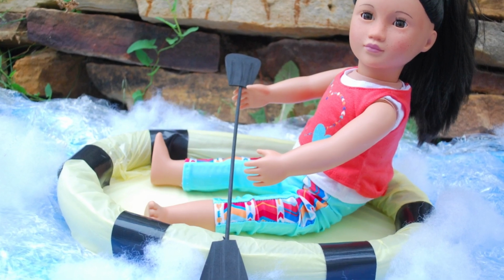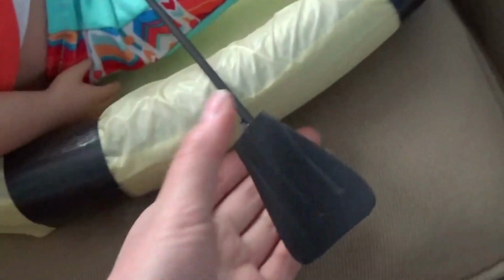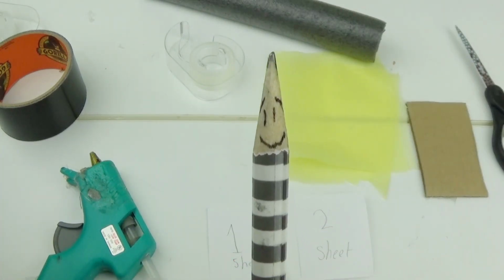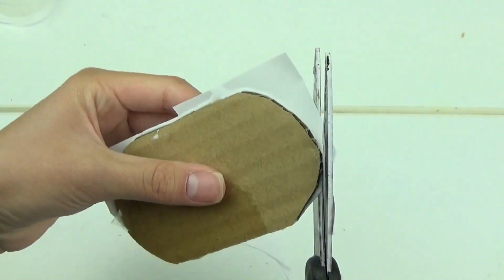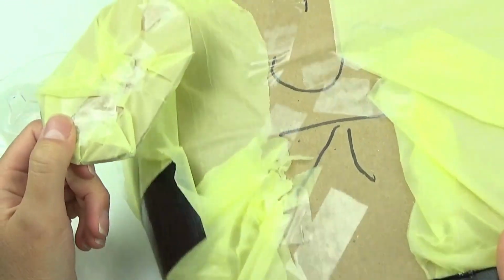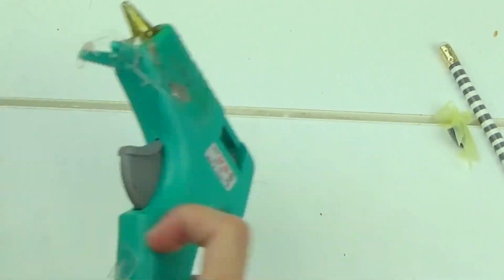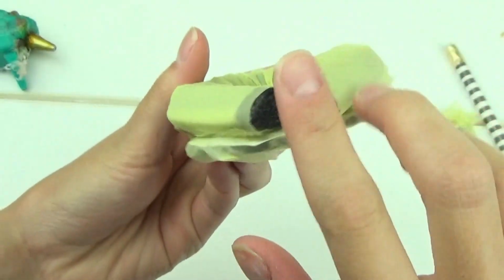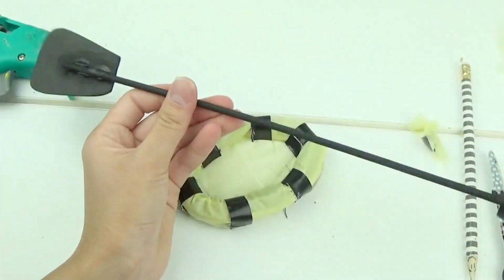DIY mini RAFT & PADDLE | Make it any size! WARNING: extremely eaSY!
𝐃𝐨𝐫𝐤𝐲 𝐃𝐞𝐬𝐜𝐫𝐢𝐩𝐭𝐢𝐨𝐧⇟⇣⇩  ʅʕ•ᴥ•ʔʃ
oHH..Well hEllOOOO..HELLO! SOo.. Here is a quick tutorial for a miniature raft and paddle I made for an AG photo! :) Err I don't have much to say but yEee I hope you like dis. Don"Ts worry more videos of crafts are COMINGGGG!!

𝐀𝐛𝐨𝐮𝐭 𝐦𝐞 ⤀
ＨｅＮＬｏ!👋 Asian sHoRtiE here. 😗Here you'll locate crafts,✂ miniatures, crAfting MiniAtures, and lifestyle type videos!💋😊 I want to inspire others to be creative,🎨 and not always buy things!💸 YOU CAN MAKE *ANYTHING.*I’m all about the YOUTUBE community! SO.

⚠COPPA NOTICE: PerkyTomato and all of its videos are not “directed to children” within the meaning of Title 16 C.F.R. §312.2, and are NOT intended for children under 13 years of age. PerkyTomato, does not collect any information from children under 13 years of age. No 3rd parties have my permission to do so either.⚠

𝐦𝐢𝐧𝐢 𝐐&𝐀 ↬
         𝘞𝘦𝘭𝘭..𝘊𝘜𝘙𝘙𝘌𝘕𝘛𝘓𝘠, 𝘐 𝘶𝘴𝘦 𝘢 𝘚𝘰𝘯𝘺 𝘏𝘋𝘙 𝘤𝘹240 𝘧𝘰𝘳 𝘷𝘪𝘥𝘦𝘰𝘴 𝘢𝘯𝘥 𝘢 𝘕𝘪𝘬𝘰𝘯 𝘋60 𝘧𝘰𝘳 𝘱𝘩𝘰𝘵𝘰𝘨𝘳𝘢𝘱𝘩𝘺.

     ➳𝐖𝐡𝐚𝐭 𝐝𝐨 𝐲𝐨𝐮 𝐩𝐨𝐬𝐭?
    𝘎𝘭𝘢𝘥 𝘺𝘰𝘶 𝘢𝘴𝘬𝘦𝘥!  𝘐 𝘱𝘰𝘴𝘵 𝘭𝘰𝘵𝘴 𝘰𝘧 𝘮𝘪𝘯𝘪𝘢𝘵𝘶𝘳𝘦𝘴 𝘢𝘯𝘥 𝘤𝘳𝘢𝘧𝘵𝘴. 𝘖𝘧𝘵𝘦𝘯, 𝘩𝘰𝘸 𝘵𝘰 𝘮𝘢𝘬𝘦 𝘮𝘪𝘯𝘪𝘢𝘵𝘶𝘳𝘦𝘴! 𝘐 𝘦𝘯𝘫𝘰𝘺 𝘱𝘩𝘰𝘵𝘰𝘨𝘳𝘢𝘱𝘩𝘺 𝘢𝘯𝘥 𝘭𝘪𝘧𝘦𝘴𝘵𝘺𝘭𝘦 𝘷𝘪𝘥𝘦𝘰𝘴. 𝘐 𝘱𝘰𝘴𝘵 𝘈𝘛 𝘓𝘌𝘈𝘚𝘛 𝘰𝘯𝘤𝘦 𝘢 𝘸𝘦𝘦𝘬 :)
𝙸 𝚞𝚜𝚎 𝚖𝚊𝚗𝚢 𝚝𝚑𝚒𝚗𝚐𝚜! 𝙸 𝚎𝚍𝚒𝚝 𝚊𝚕𝚕 𝚘𝚗 𝚊 𝙿𝙲 𝙸 𝚞𝚜𝚎 𝙵𝚒𝚕𝚖𝚘𝚛𝚊, 𝙲𝚊𝚗𝚟𝚊, 𝙿𝚒𝚡𝚕𝚛, 𝙱𝚎𝙵𝚞𝚗𝚔𝚢, 𝙿𝚊𝚒𝚗𝚝.𝚗𝚎𝚝, 𝚊𝚗𝚍 𝚖𝚘𝚛𝚎!
    ➳𝐖𝐡𝐞𝐧 & 𝐰𝐡𝐲 𝐝𝐢𝐝 𝐲𝐨𝐮 𝐬𝐭𝐚𝐫𝐭 𝐘𝐨𝐮𝐓𝐮𝐛𝐞?
           𝙸 𝚖𝚊𝚍𝚎 𝚖𝚢 𝚌𝚑𝚊𝚗𝚗𝚎𝚕 𝚘𝚗 𝙼𝚊𝚢 𝟷𝟻𝚝𝚑 𝟸𝟶𝟷𝟿. 𝙸 𝚖𝚊𝚍𝚎 𝚖𝚢 𝚌𝚑𝚊𝚗𝚗𝚎𝚕 𝚋𝚎𝚌𝚊𝚞𝚜𝚎 𝙸'𝚟𝚎 𝙰𝙻𝚆𝙰𝚈𝚂 𝚠𝚊𝚗𝚝𝚎𝚍 𝚘𝚗𝚎 𝚊𝚗𝚍 𝚎𝚟𝚎𝚛 𝚜𝚒𝚗𝚌𝚎 𝙸 𝚠𝚊𝚜 𝚛𝚎𝚊𝚕𝚕𝚢 𝚕𝚒𝚝𝚝𝚕𝚎 𝙸 𝚠𝚘𝚞𝚕𝚍 𝚝𝚊𝚕𝚔 𝚝𝚘 𝚖𝚢𝚜𝚎𝚕𝚏 𝚠𝚑𝚒𝚕𝚎 𝙸 𝚌𝚛𝚊𝚏𝚝𝚎𝚍 𝚊𝚗𝚍 𝚙𝚛𝚎𝚝𝚎𝚗𝚍𝚎𝚍 𝚕𝚒𝚔𝚎 𝙸 𝚠𝚊𝚜 𝚏𝚒𝚕𝚖𝚒𝚗𝚐! 𝙸 𝚛𝚎𝚊𝚕𝚕𝚢 𝚜𝚝𝚊𝚛𝚝𝚎𝚍 𝚝𝚑𝚒𝚗𝚔𝚒𝚗𝚐 𝚊𝚋𝚘𝚞𝚝 𝚖𝚊𝚔𝚒𝚗𝚐 𝚘𝚗𝚎 𝚠𝚑𝚎𝚗 𝚖𝚢 𝚏𝚛𝚒𝚎𝚗𝚍 𝚒𝚗 𝚛𝚎𝚊𝚕 𝚕𝚒𝚏𝚎 𝚑𝚊𝚍 𝚊 𝚌𝚑𝚊𝚗𝚗𝚎𝚕, 𝚊𝚗𝚍 𝚒𝚝 𝚖𝚊𝚍𝚎 𝚖𝚎 𝚜𝚘 𝚎𝚊𝚐𝚎𝚛 𝚝𝚘 𝚖𝚊𝚔𝚎 𝚘𝚗𝚎 𝚏𝚘𝚛 𝚛𝚎𝚊𝚕!
    ➳𝐖𝐡𝐚𝐭 𝐚𝐫𝐞 𝐲𝐨𝐮𝐫 𝐬𝐨𝐜𝐢𝐚𝐥𝐬?
𝙸 𝚑𝚊𝚟𝚎 𝙸𝚗𝚜𝚝𝚊𝚐𝚛𝚊𝚖! @𝚙𝚎𝚛𝚔𝚢𝚝𝚘𝚖𝚊𝚝𝚘,  𝚏𝚎𝚎𝚕 𝚏𝚛𝚎𝚎 𝚝𝚘 𝙳𝙼 𝚖𝚎 𝙸'𝚍 𝚕𝚘𝚟𝚎 𝚝𝚘 𝚑𝚎𝚊𝚛 𝚏𝚛𝚘𝚖 𝚢𝚘𝚞! :)

TIᗰE ᖴOᖇ Tᕼᗩ TᗩGᔕᔕ!